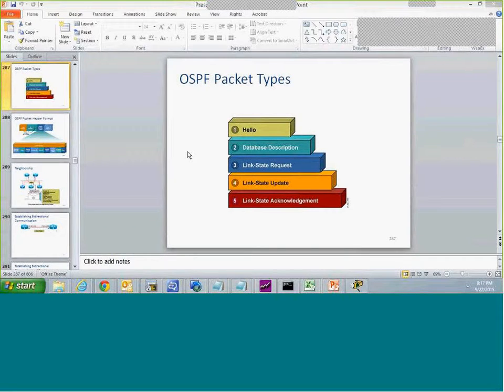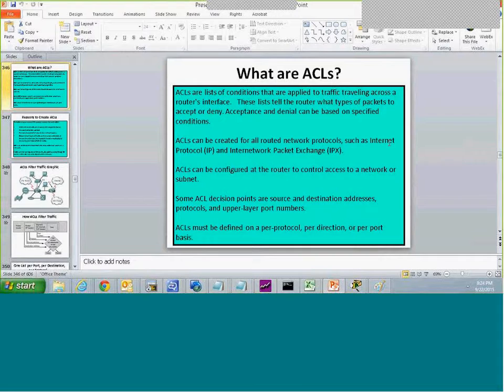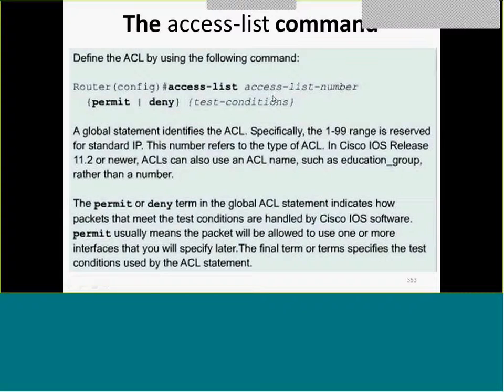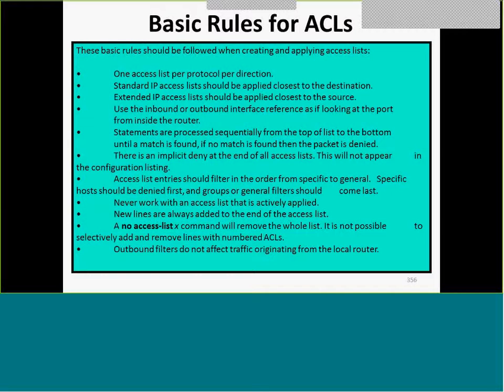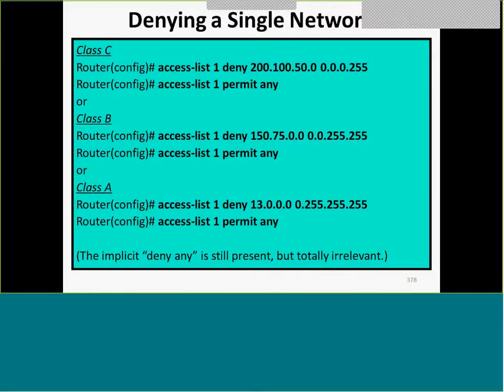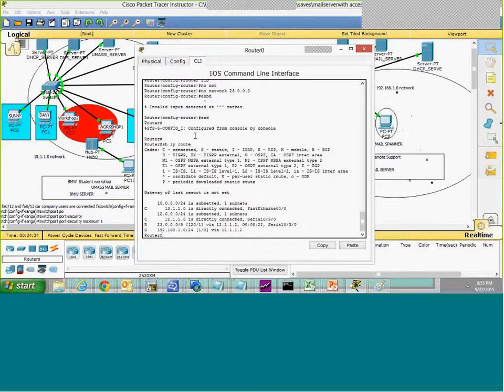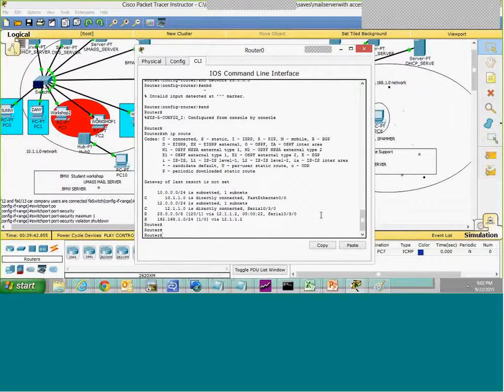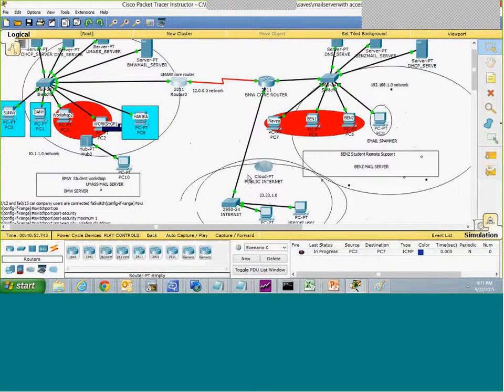access control list (ACL) (packet tracer file added)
Discussion on Access control list. Below is the file with configuration for access-list.

Note: I am not the owner of this material.